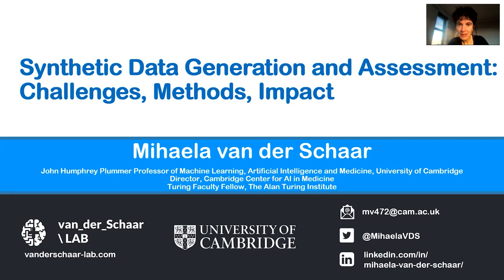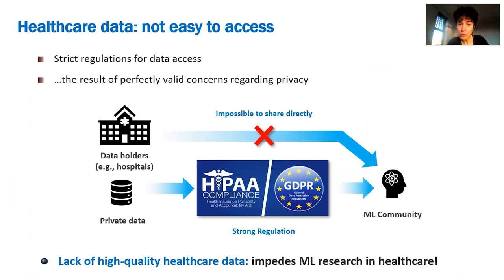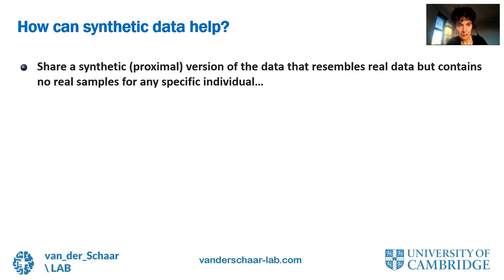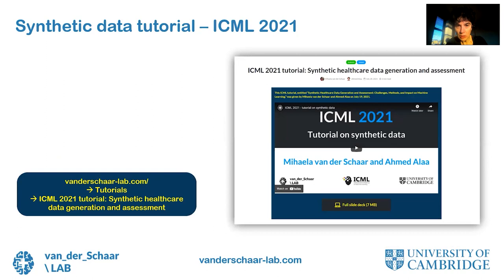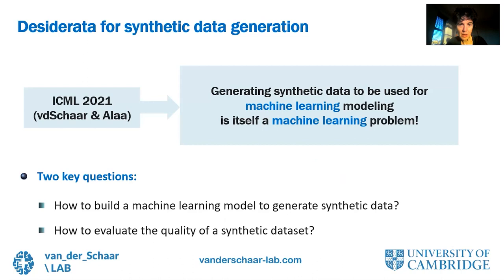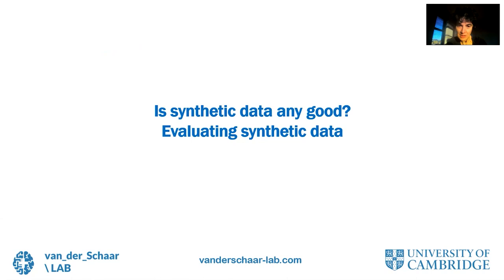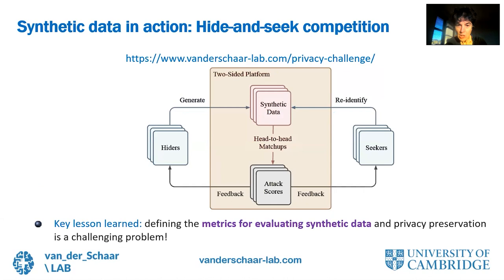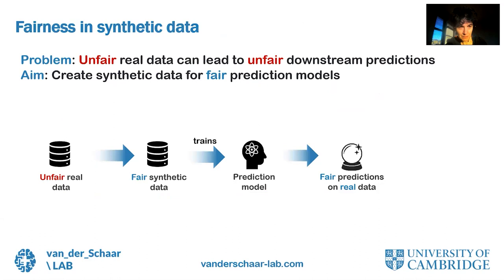NeurIPS 2021 - synthetic data generation and assessment [workshop invited talk]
This invited talk was given by Mihaela van der Schaar on December 14, 2021, as part of the Deep Generative Models and Downstream Applications Workshop running alongside NeurIPS 2021.

To learn more about our lab's research in the area of synthetic data generation and evaluation, visit our dedicated